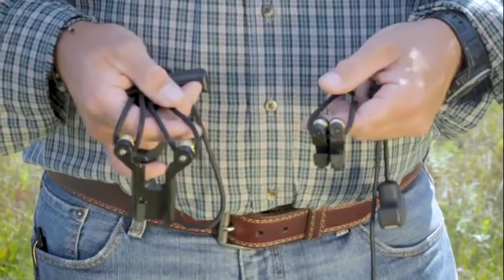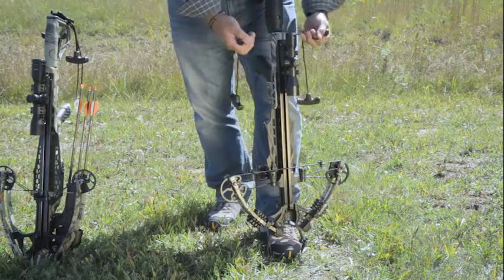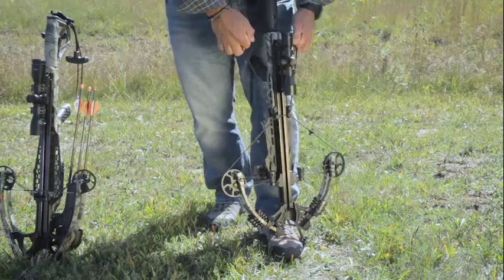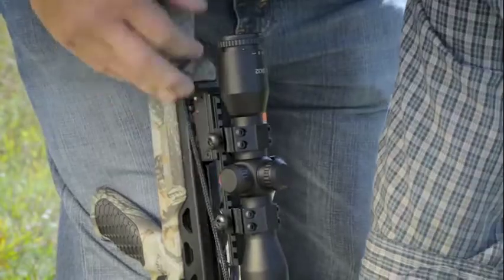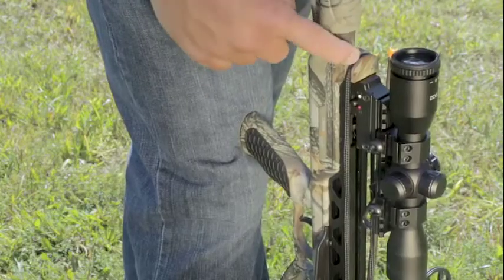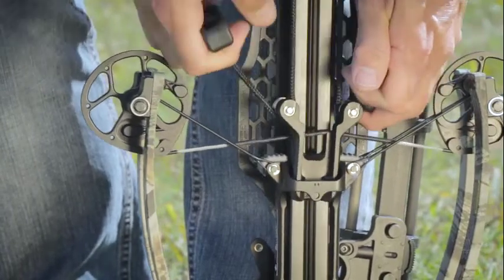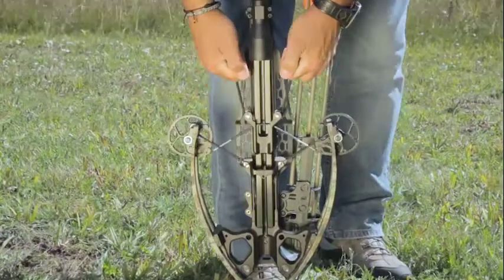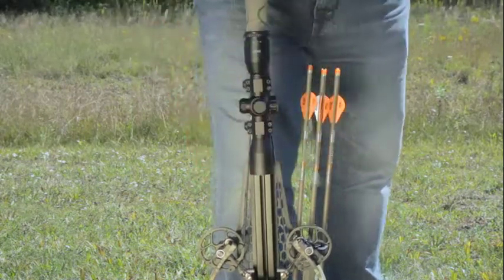CenterPoint CP400 Rope Cocking Sled